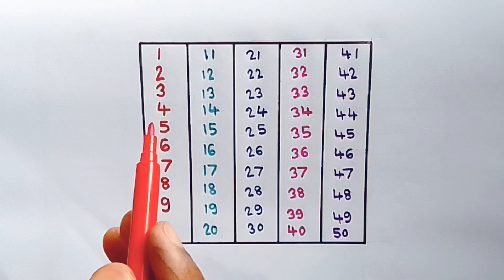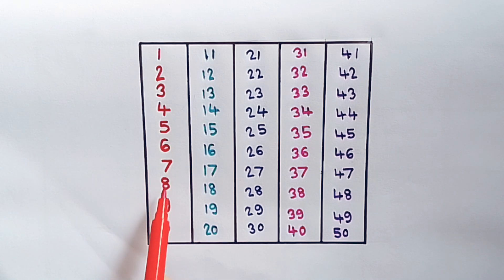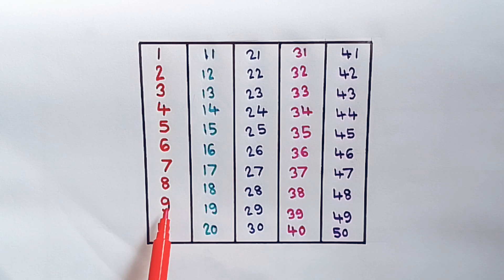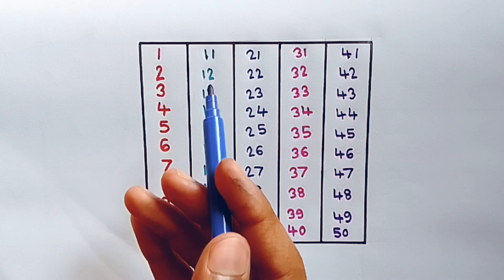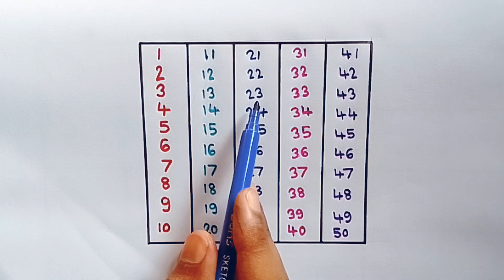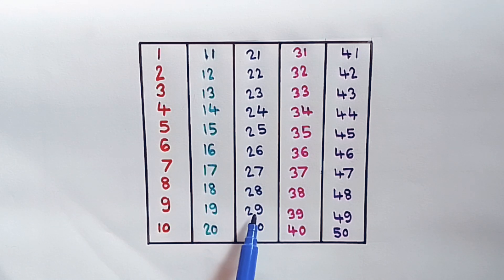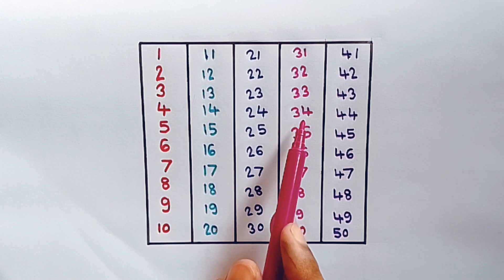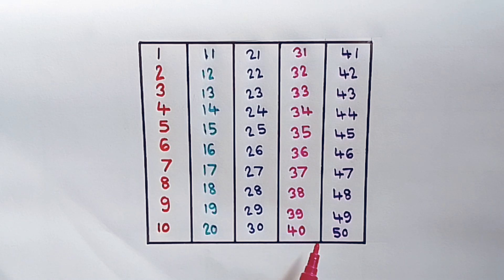1 To 50 counting in English | 1 से 50 तक गिनती इंग्लिश में | one two three counting #324